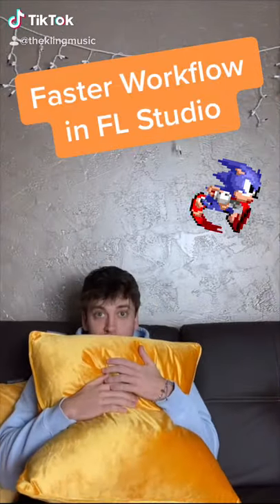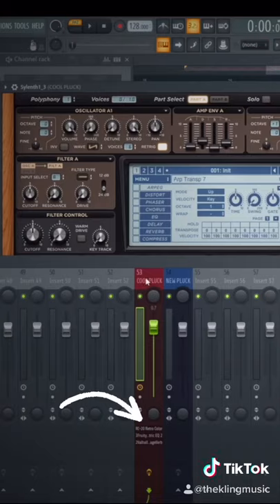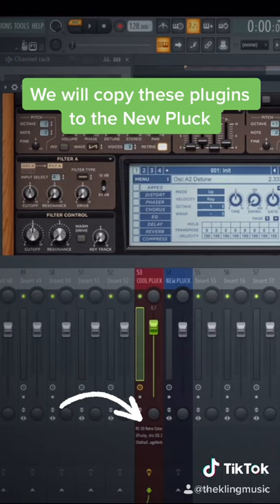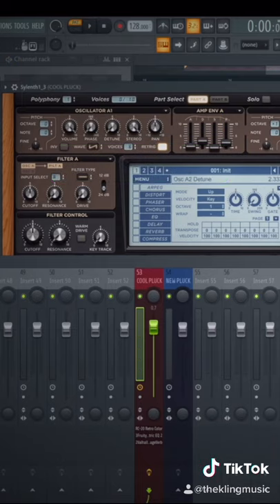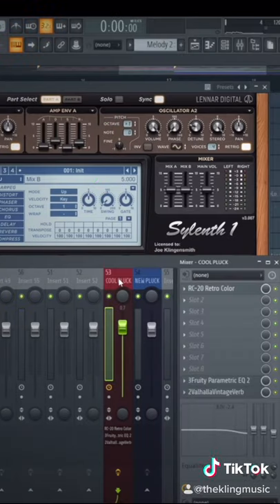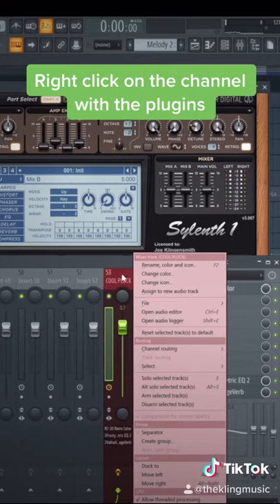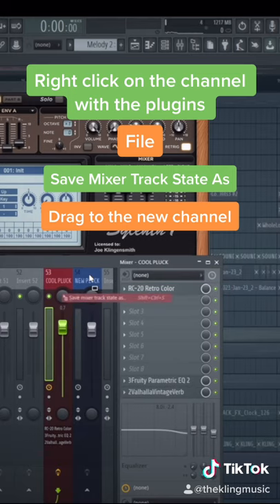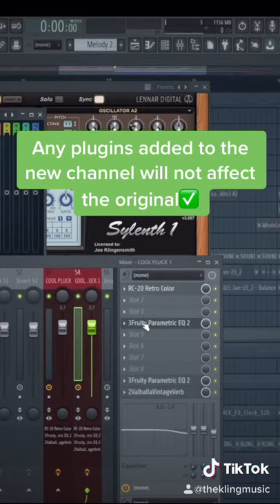The Best Workflow Tip to Save Time In FL Studio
My new Sample and Preset Pack "SMACK" for Slap House/Brazilian Bass is out now!

Copy and Pasting mixer channels can save you so much time! Instead of doing each plug-in individually, you can use this trick to do it in one click!